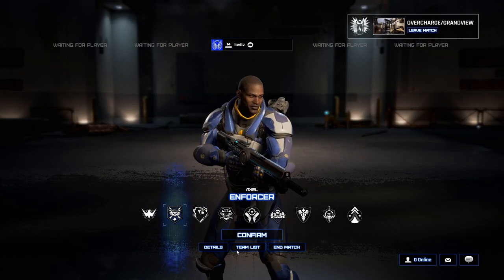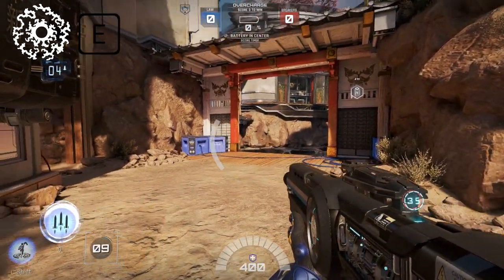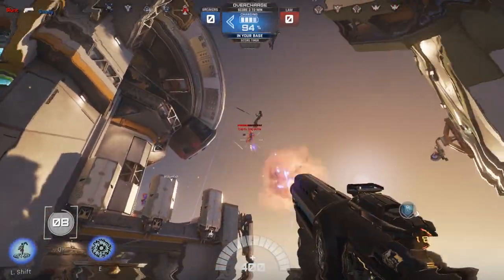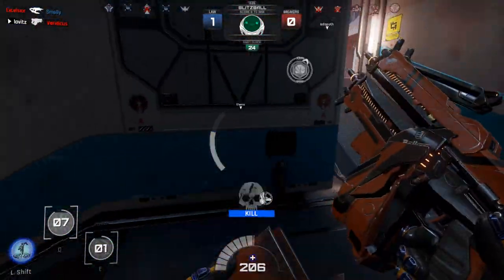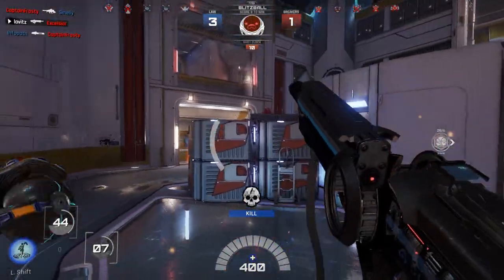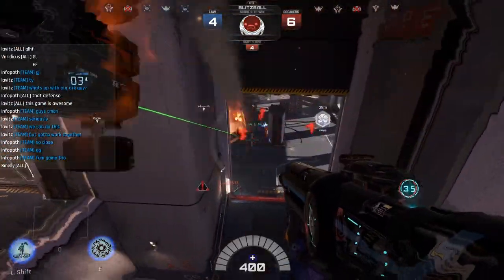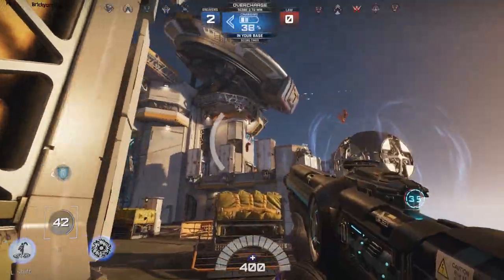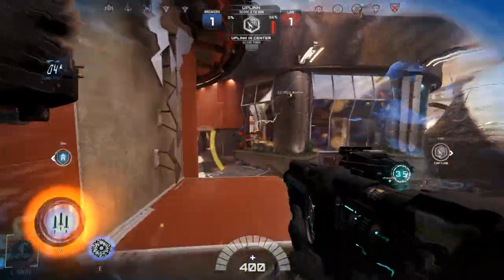LAWBREAKERS: Enforcer Guide | Tips For Playing Better As The Enforcer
Enforcer Guide for Lawbreakers, this complete guide will outline everything you need to know to play better as The Enforcer role in Lawbreakers multiplayer. The Enforcer has a very versatile kit, 400 health, high mobility, and great damage output, making him a very good first Role to learn if you are new to Lawbreakers. Learning how master his Distortion Field ability, as well as his E ability Electro Mag Charge is crucial to performing better in your Lawbreaker matches. The Enforcer is a DPS/Support role that can aid your teammates in fights over the objective, and helping to move them across the map faster. Tracking and Timing are the two most important barriers of entry for getting better as the Enforcer.

Kontrol Freeks
Capture Card